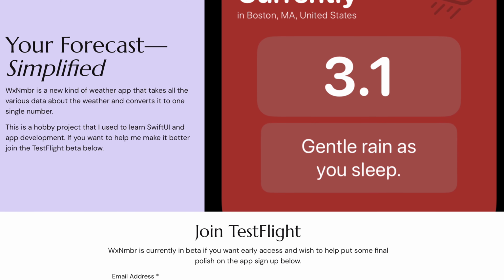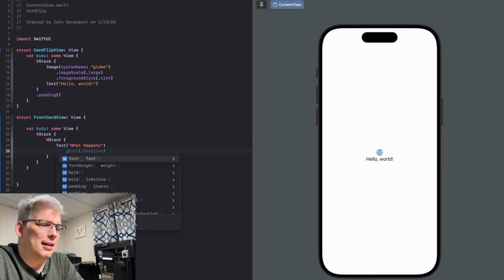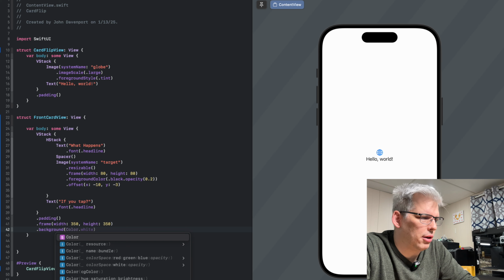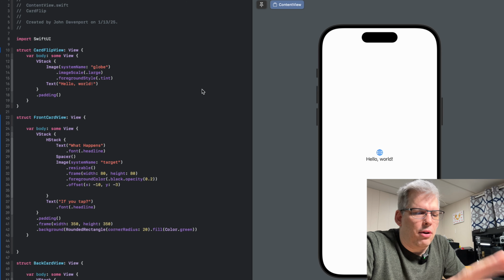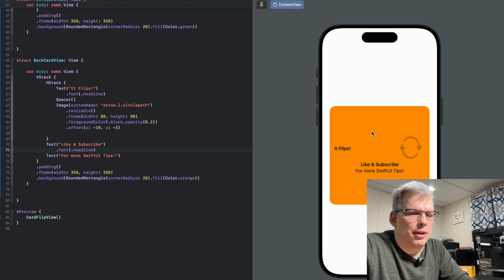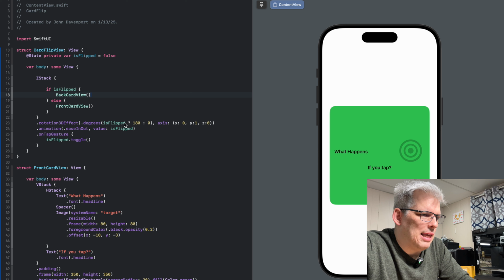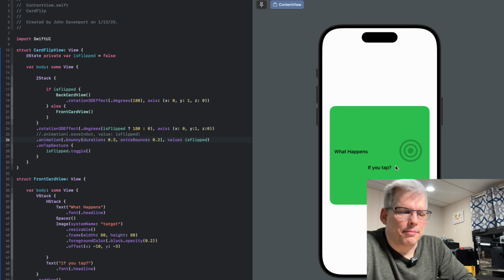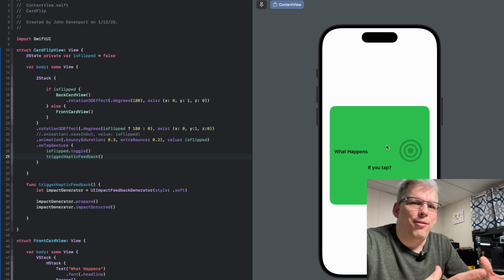SwiftUI makes BEAUTIFUL animations EASY | Watch This Example Simple Card Flip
Today I wanted to showcase a simple SwiftUI animation. In this video, I briefly talk about a practical example of where I'm currently using this animation (my upcoming weather app WxNmbr). Then I take you through the core components of the code to show you how to create this 3D card flip animation for yourself. It's super easy to make and has a ton of various applications. I'd love to see what you do with it!

Chapter Markers
Why make SwiftUI Animations? - 0:00
SwiftUI Card Views - 0:42
SwiftUI Card Flip Animation - 4:37
Adding Haptic Feedback in SwiftUI - 8:50

Whether you’re building a game, a productivity app, or just want to impress users with a slick animation - I think you'll be able to use what I've created here.

SwiftUI makes it incredibly easy to add professional-grade animations to your app, even if you’re just getting started with iOS development.